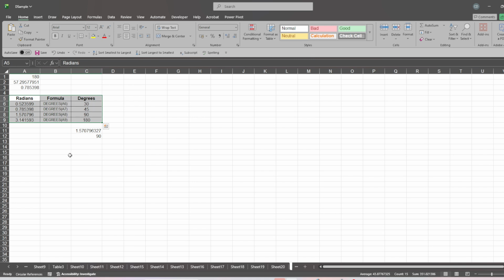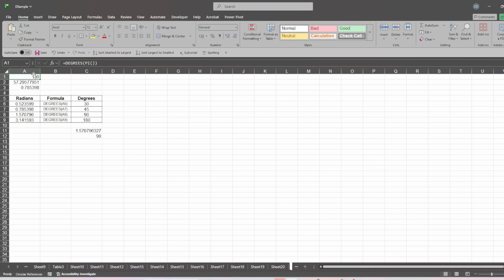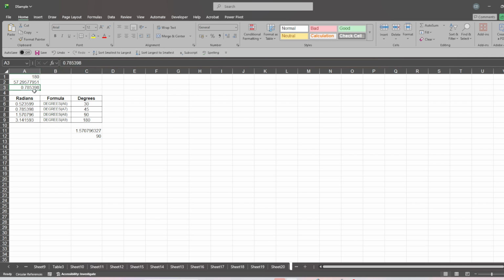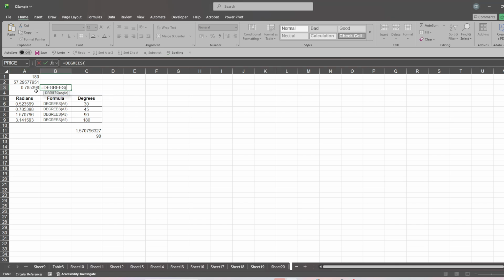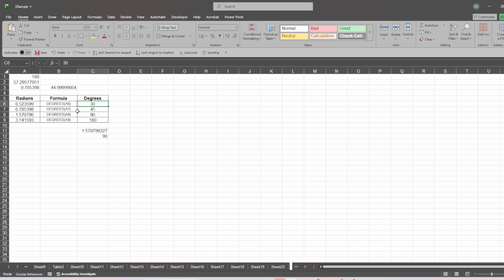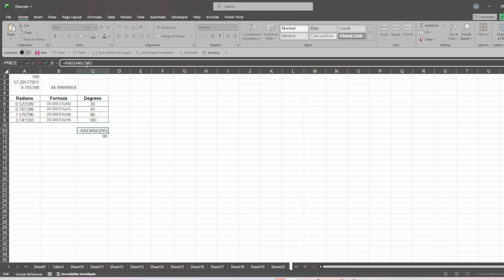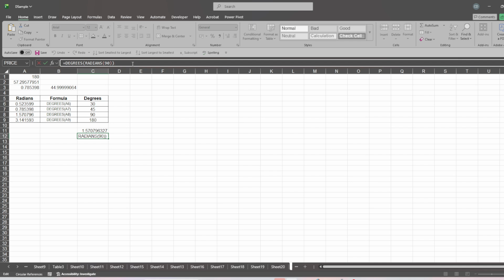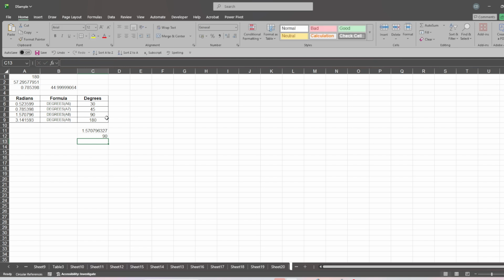How to Use the DEGREES Function in Excel [2026 Easy Guide]